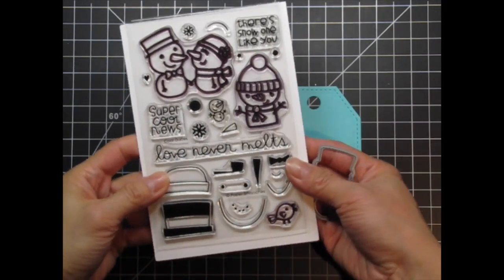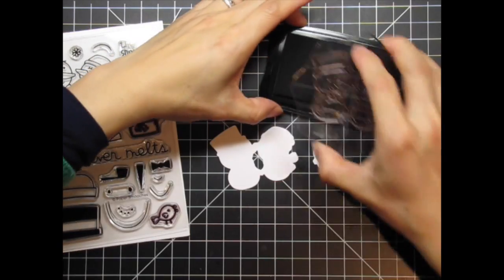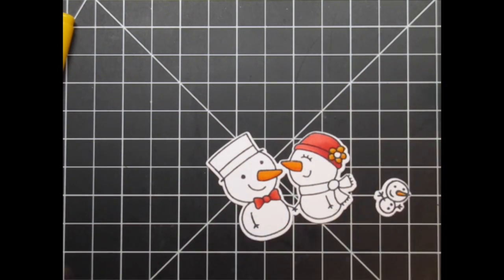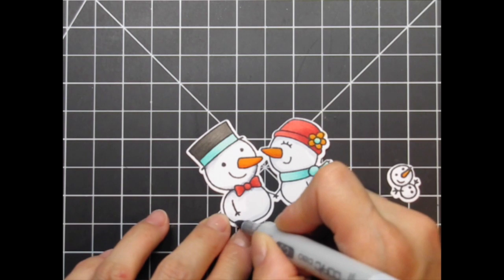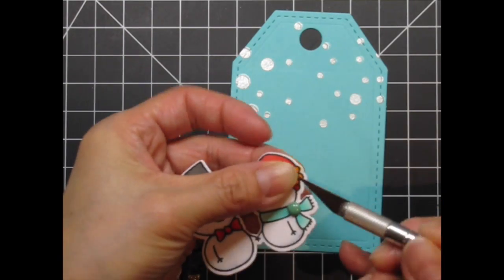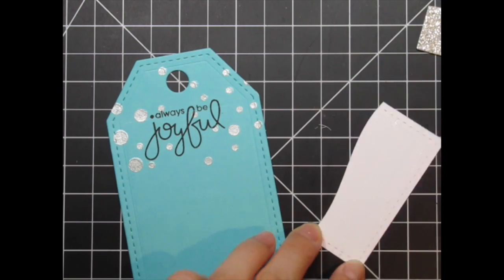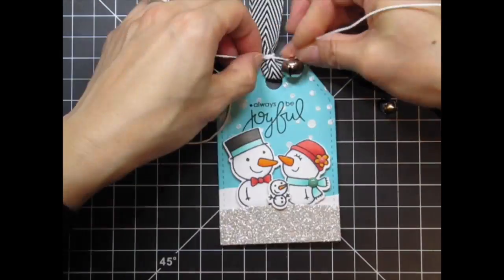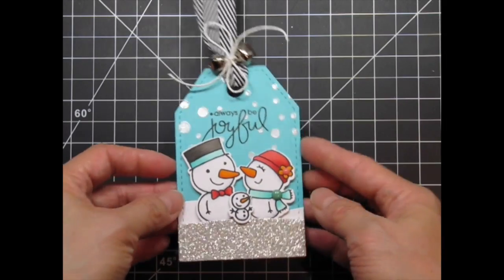{Paper Smooches} Joyful Tag + Tracey McNeely's 25 Days of Christmas Tags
emilyleiphart papersmooches cardmaking In this video, I create a Paper Smooches holiday tag using the Cool Dudes stamp set and coordinating Cool Dudes Icons, as well as the Gift Tags 2 dies.

This tag is also for Day 22 of Tracey McNeely's '25 Days of Christmas Tags' series. She has a bunch of amazing giveaways, including one from Paper Smooches so be sure to stop by her blog for all the details

• Xacto X3001 Razor Knife, No. 1 Knife With No. 11 Blade  ——
• May Arts 3/4-Inch by 30-yard Wide Ribbon, Black Twill with Chevron Stripes  ——
• Neenah Classic Crest 80 LB SUPER SMOOTH SOLAR WHITE Paper Pack 25 Sheets  ——
• Stampin' Up! Dazzling Diamonds Glimmer Paper  ——
• *Copic Marker CIAO Colorless Blender Blending Pen Marker cm01 Dual Tip  ——